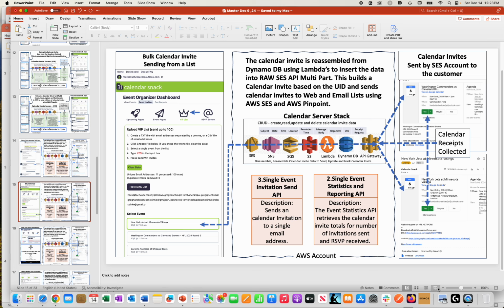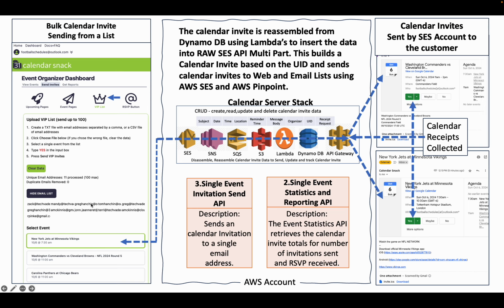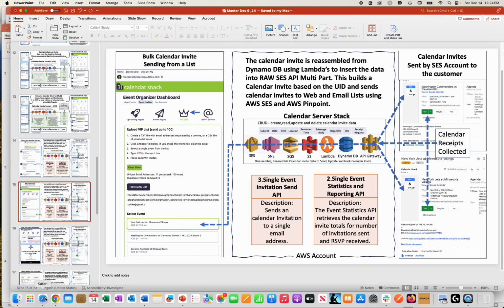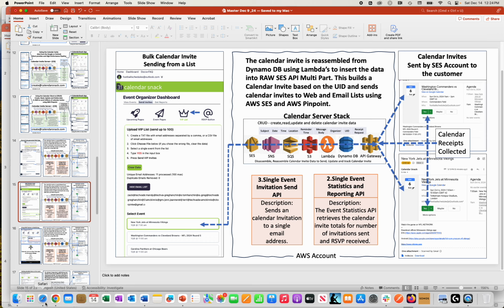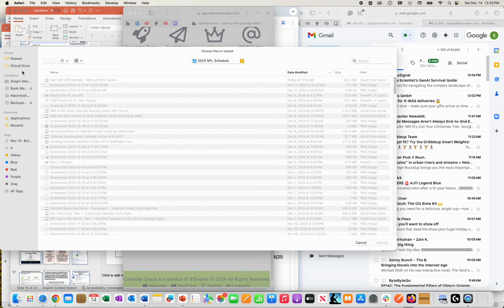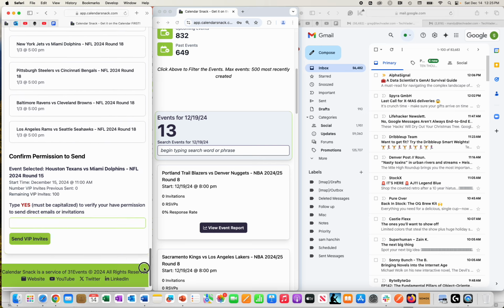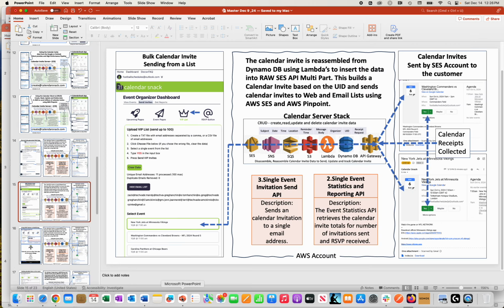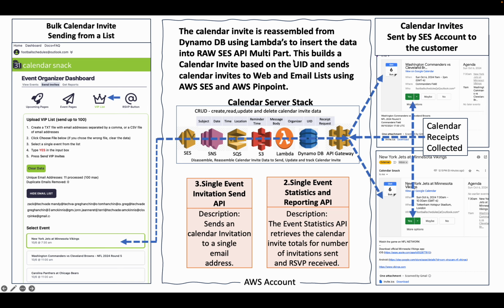Calendar Invite Send to a Bulk Email List - Dec 15 NFL Game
How we send millions of calendar invites using AWS Severless.